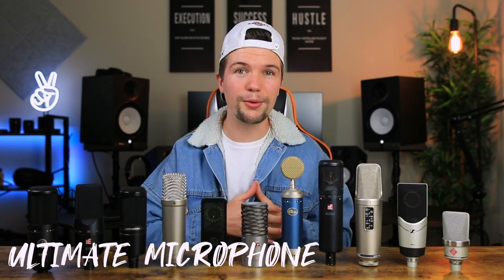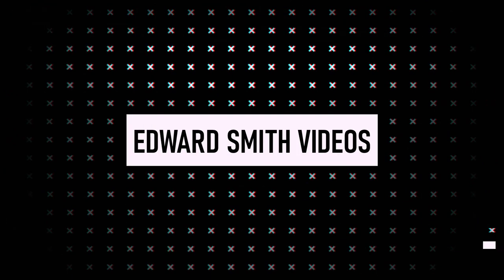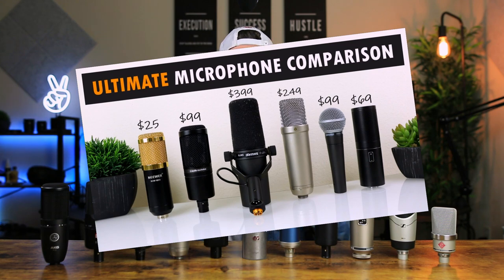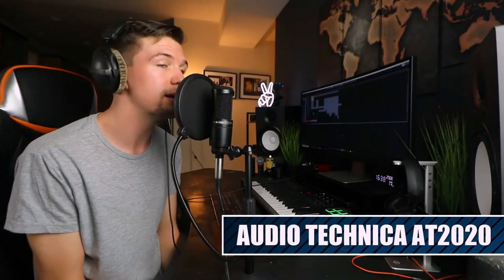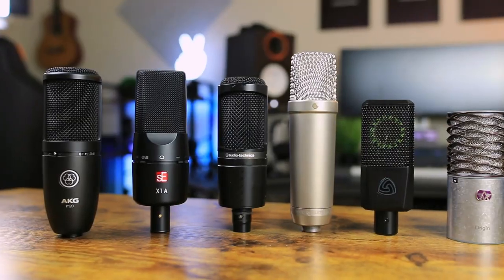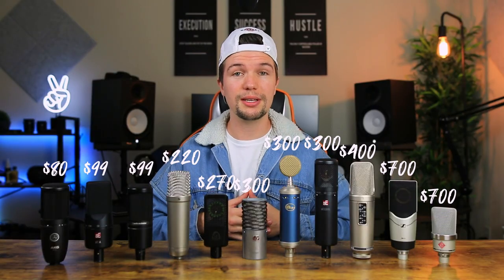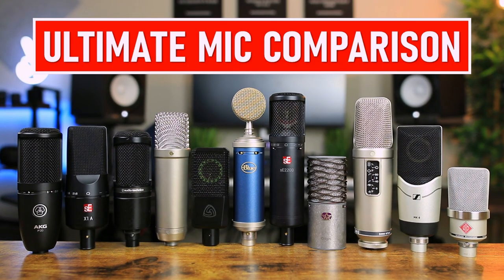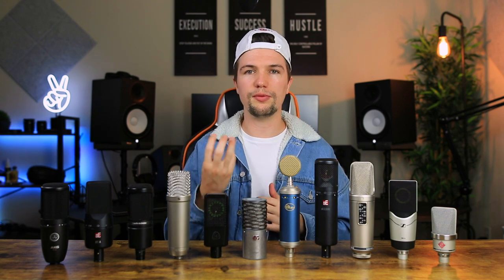BEST MICROPHONES FOR SINGING 2021 || AKG P120, Audio-Technica AT2020, Rode NT1-A & Neumann TLM 102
This video is an ultimate comparison of the best microphones for singing in 2021.

🛒 BEST MICROPHONES FOR SINGING (Amazon US Links):
▪ Melon Audio Microphone ($49)
▪ AKG P120 ($80)
▪ sE Electronics X1-A ($99)
▪ Audio Technica AT2020 ($99)
▪ Rode NT1-A ($229)
▪ Lewitt LCT 440 Pure ($279)
▪ Blue Bluebird SL ($299)
▪ Aston Origin ($299)
▪ sE Electronics SE2200 ($299)
▪ Rode NT2-A ($399)
▪ Sennheiser MK8 ($699)
▪ Neumann TLM-102 ($699)
▪ Pop Filter

🛒 BEST MICROPHONES FOR SINGING (Amazon UK Links):
▪ AKG P120 ($80)
▪ Rode NT1-A ($229)
▪ Aston Origin ($299)
▪ Rode NT2-A ($399)
▪ Sennheiser MK8 ($699)
▪ Neumann TLM-102 ($699)

The BEST XLR CABLES to connect your gear:
◽ Mogami Gold XLR Cable

🕑 TIME STAMPS:
00:00 - Intro
01:11 - Talking Test
02:21 -Singing Test
03:23 - Best Microphone Picks For You
07:20 -Outro

IGNORE THIS!